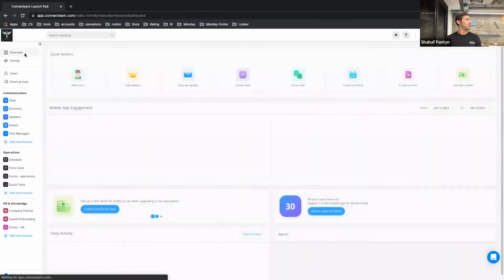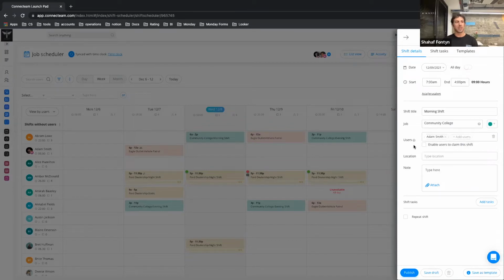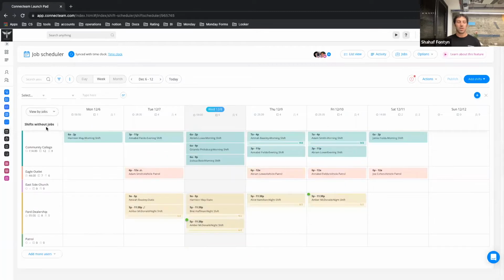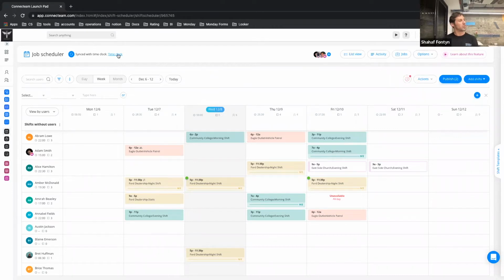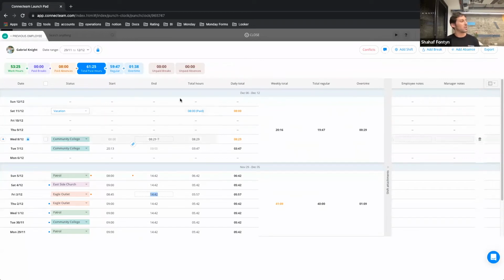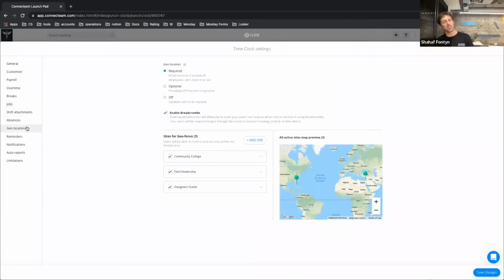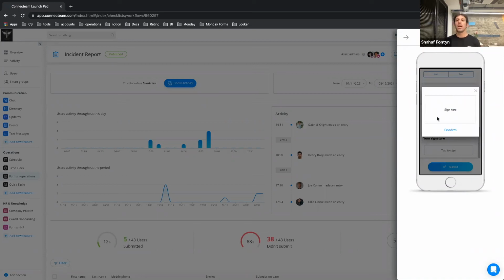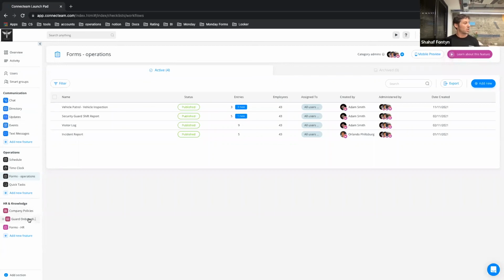Connecteam | Security | Account set up (Dec 2021)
In this Webinar, we went over the proper way to set up your Security Company's account in Connecteam.
The features we spoke on were:

Job Schedule:
- How to create, assign and publish multiple shifts
- how to create a job
- How to manage your schedule
- Creating Schedule templates

Time Clock:
- Managing your daily jobs
- Understanding who is working and where
- Settings and preparations for Payroll and export timesheets
- Setting your Geo location preferences

Forms:
- What are Forms and what they can be used for
- How to view and manage submissions

General overview:
Chat - Daily communication, both private and team chats
Updates - General announcements and updates
Courses - your place to create officer trainings, a knowledge base and/or any type of course you might need.